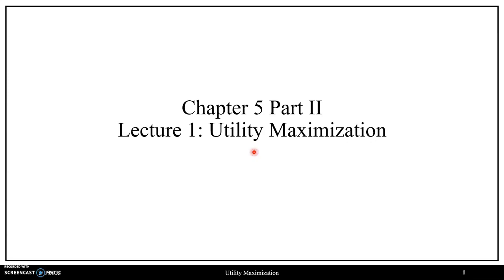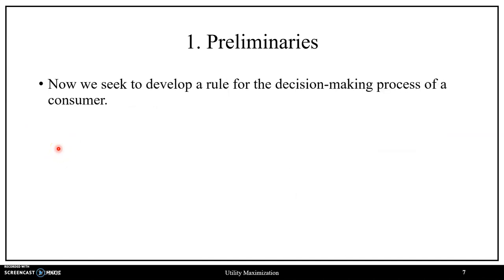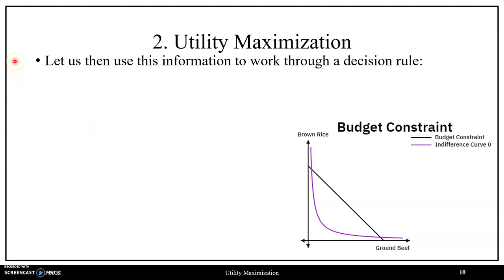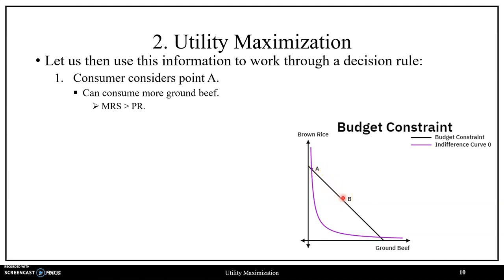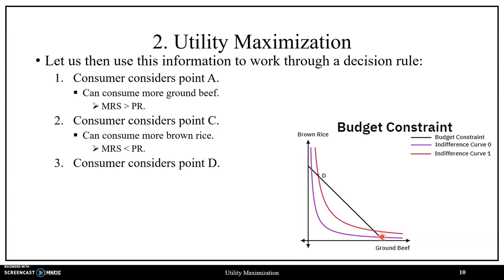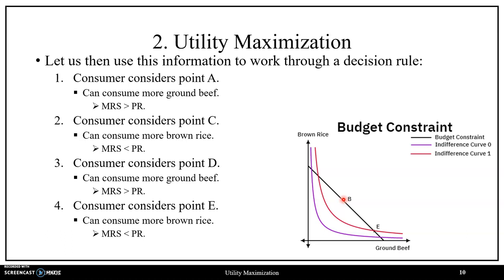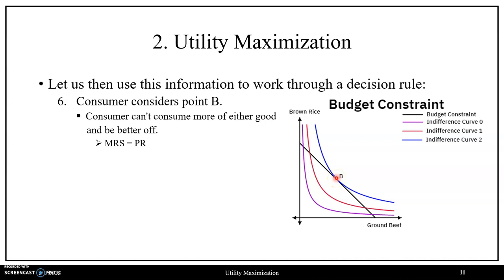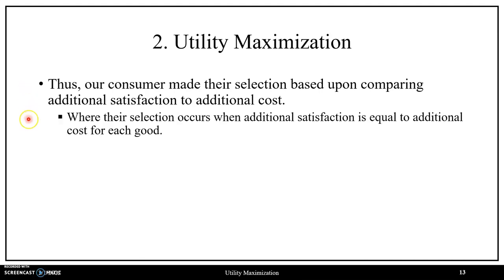ECO2023 Chapter 5 Part II Video 1 Utility Maximization